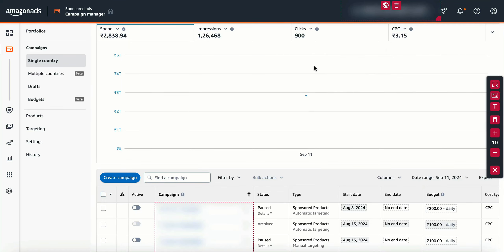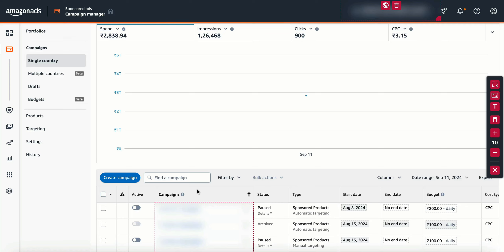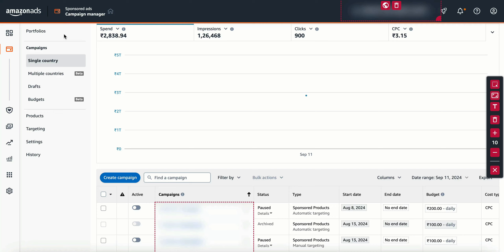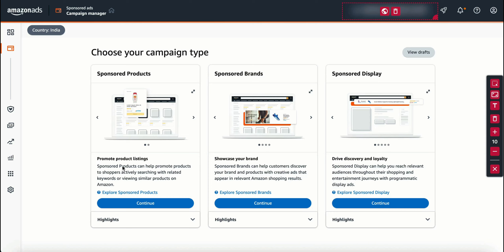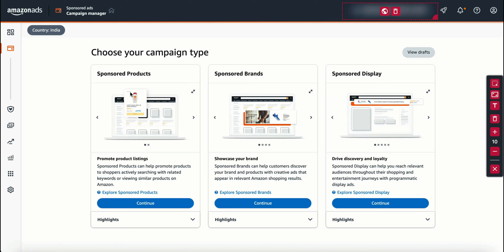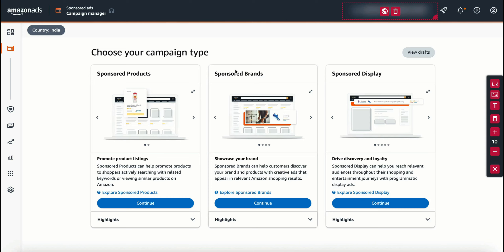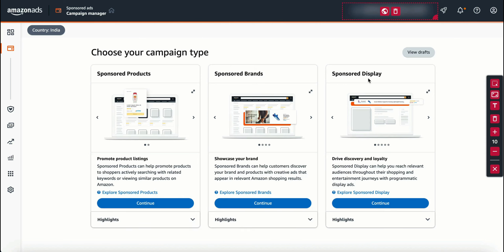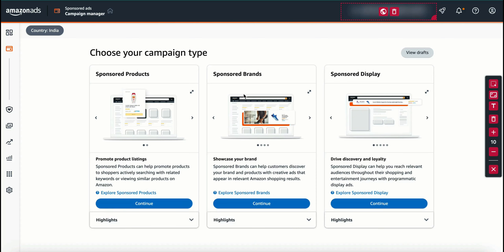Introduction To Amazon Ads Campaign in Tamil | Selling on Amazon Course in Tamil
🚀 Welcome to our in-depth guide on Amazon Ads Campaigns! 🚀

In this video, we’ll cover everything you need to know to get started with Amazon advertising. Whether you're a beginner or just need a refresher, we've got you covered!

📌 What is an Amazon Ads Campaign?
Amazon Ads campaigns help sellers and brands promote their products directly on Amazon. They are essential for driving traffic, boosting sales, and increasing brand visibility on the world's largest online marketplace.

📌 Types of Amazon Ads:
Discover the different types of ads you can run, including:
Sponsored Products – Promote individual listings to drive traffic to specific product pages.
Sponsored Brands – Showcase your brand logo and product portfolio at the top of search results.
Sponsored Display – Retarget customers who have viewed your products or similar ones, both on and off Amazon.

📌 Basics of Amazon Ads:
How to set up your first campaign.
Tips for choosing the right ad type.
Understanding the budget, bids, and targeting options.
A quick guide to optimizing your ads for better ROI.
📈 Maximize Your Sales with Amazon Ads!
Whether you're just starting or looking to optimize your campaigns, this video will provide you with the essential knowledge to grow your Amazon business.